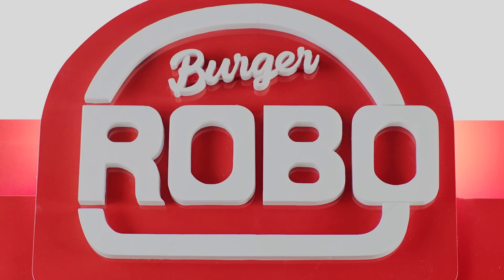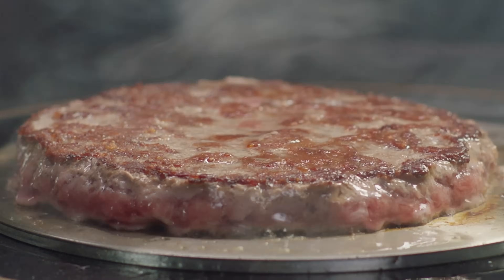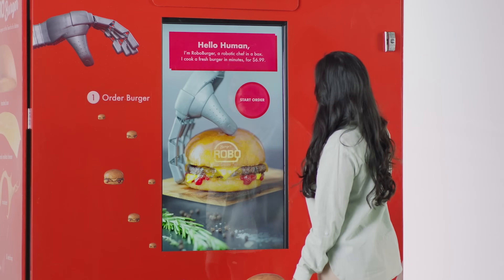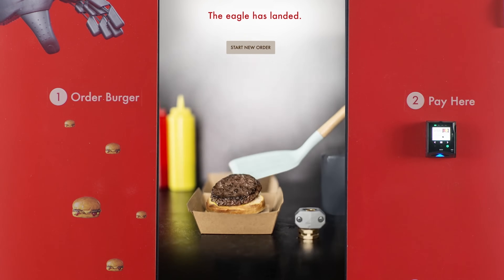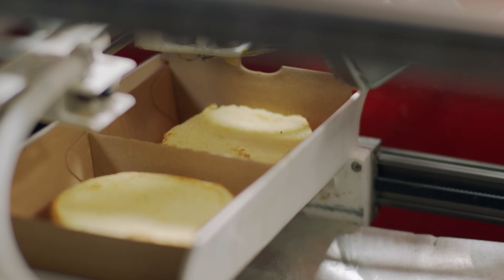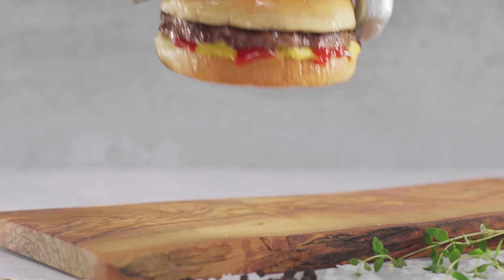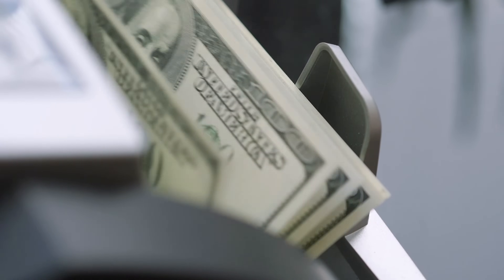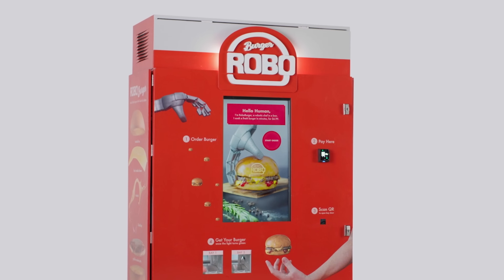Meet RoboBurger, The World's First Burger Robot in a Box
Meet RoboBurger, the world's first burger robot in a box, that cooks a burger from scratch, in around 4 minutes. Wow.